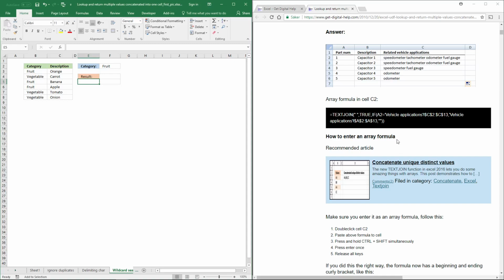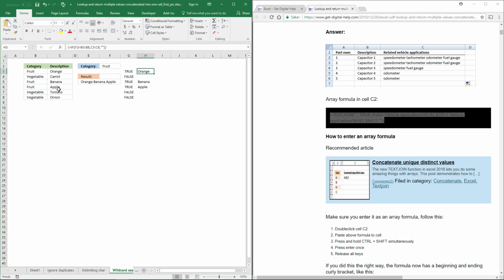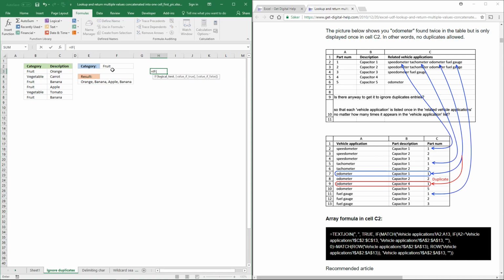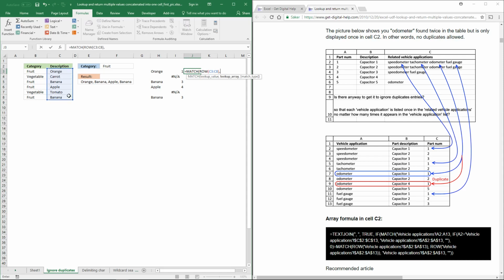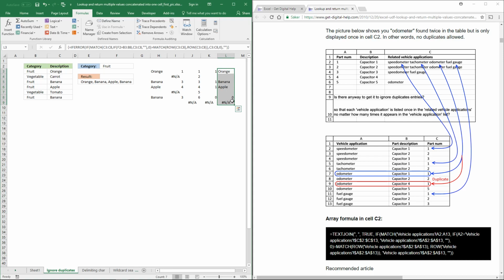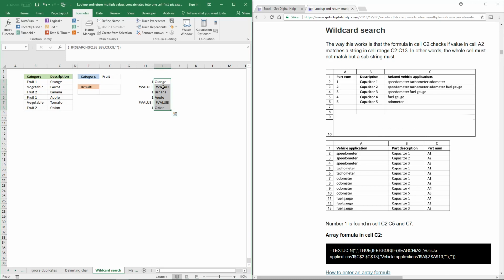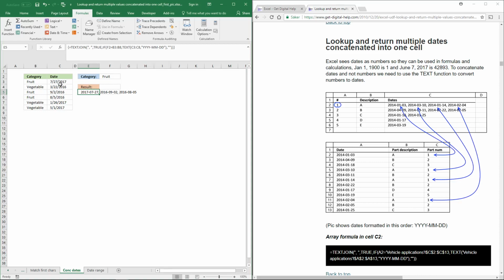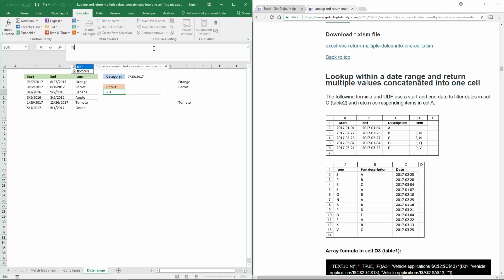Lookup and return multiple values concatenated into one cell